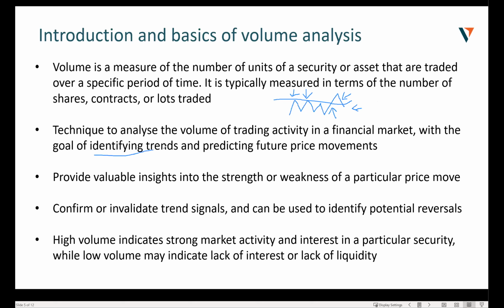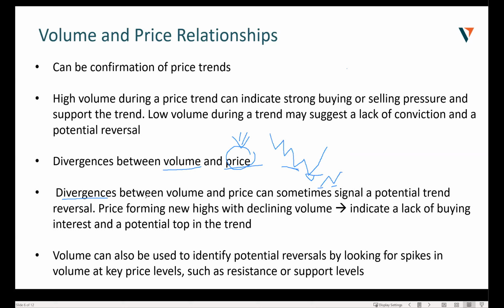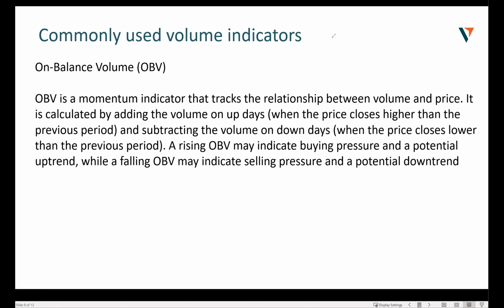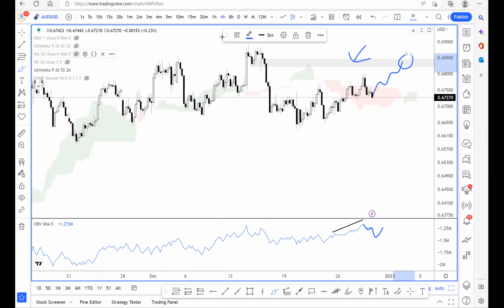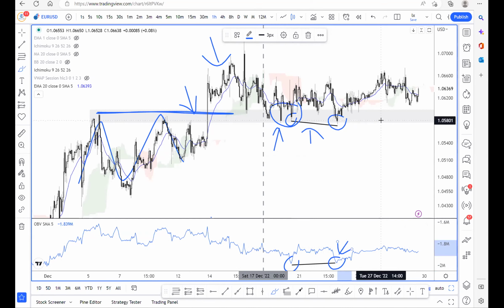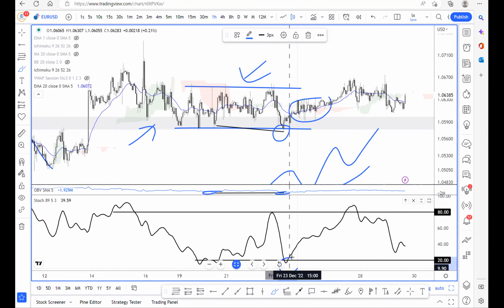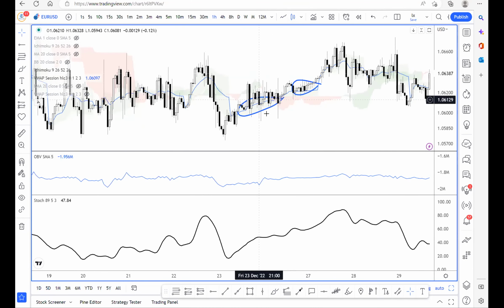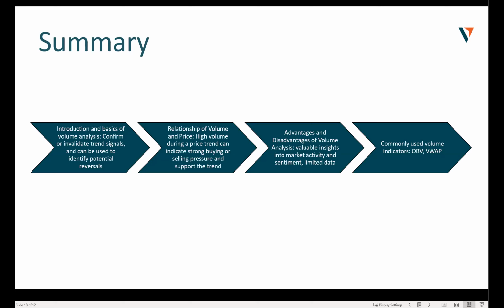Webinar | 29 December 2022 - Beginner's Trading Series: Introduction to Volume Analysis